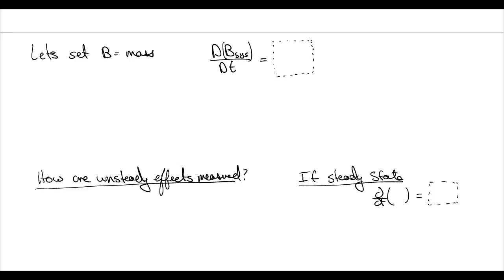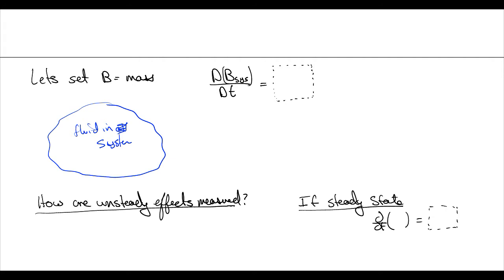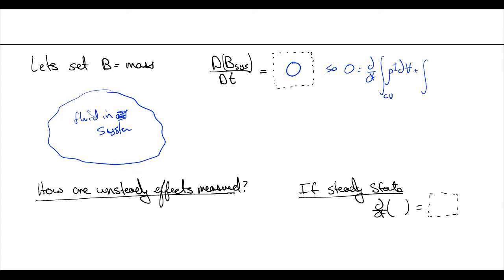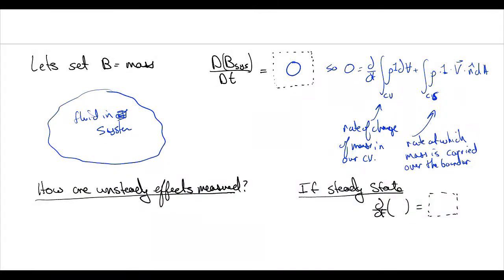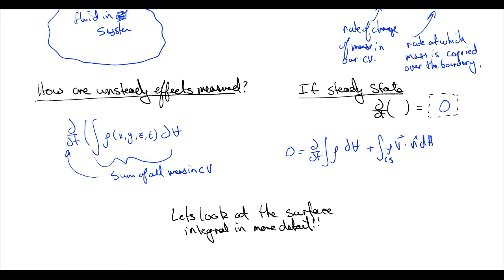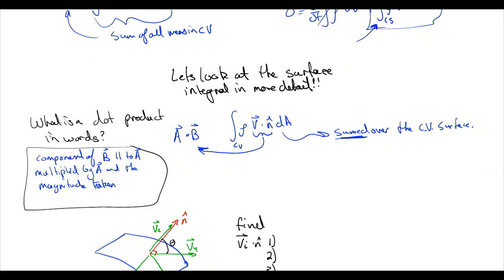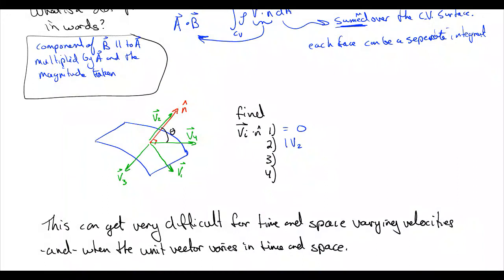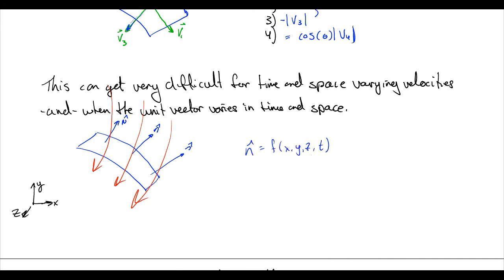Fluid Mechanics: 28) Conservation of Mass Introduction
We apply Reynolds Transport Theorem to mass and we develop a control volume equation for conservation of mass.